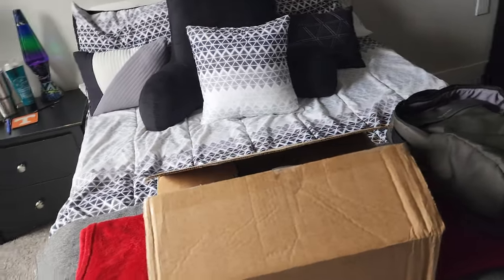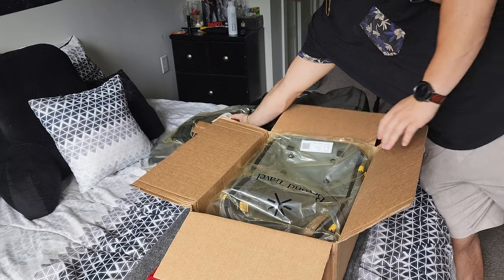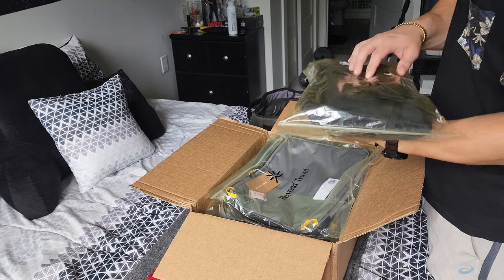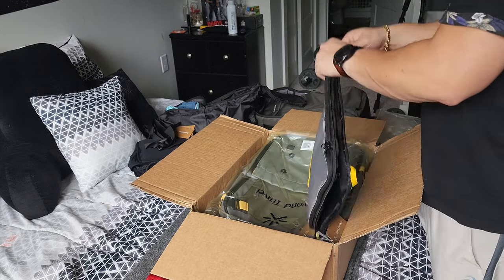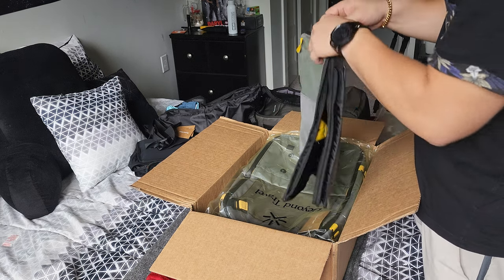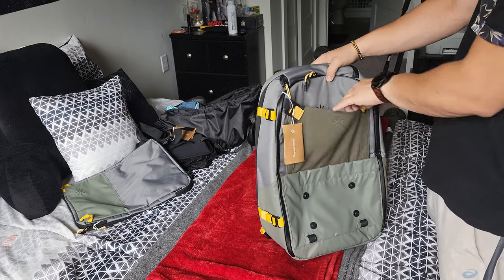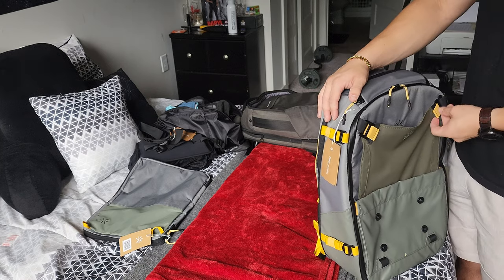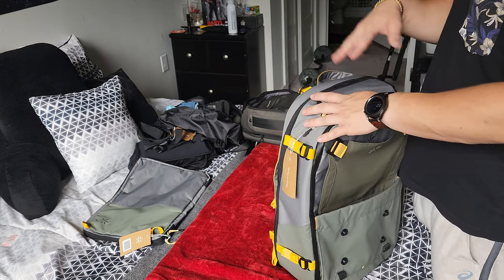Tropicfeel Hive Unboxing and First Impressions!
A look into the unboxing of @Tropicfeel's newest bag, the Tropicfeel Hive. First Impressions, a look into the features and some of the add ons, such as the wardrobe, 12L packing cube, and the built-in bum bag (fanny pack). I also compare it to my Solgaard Lifepack Endeavor.